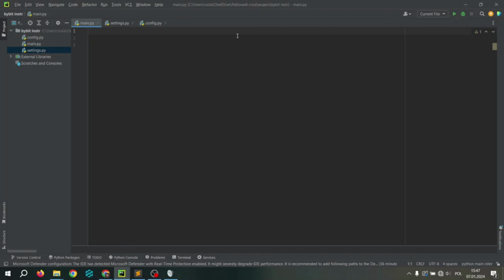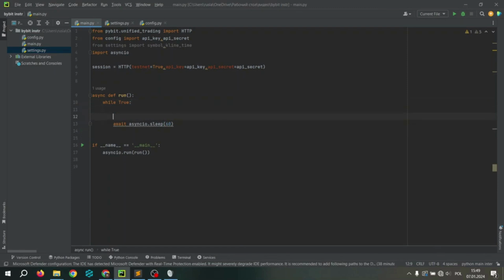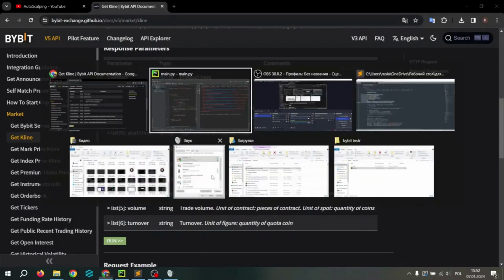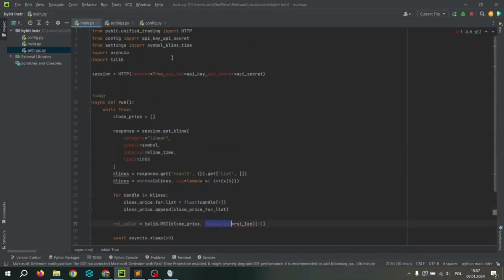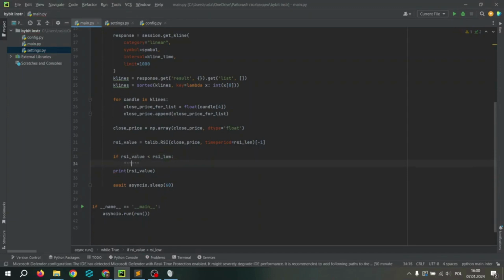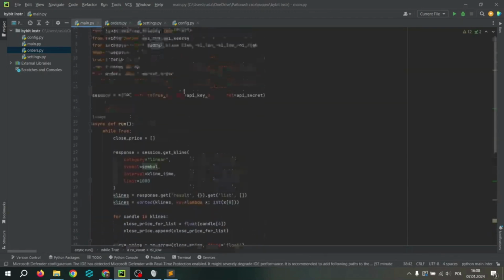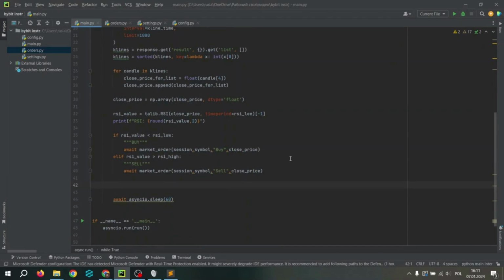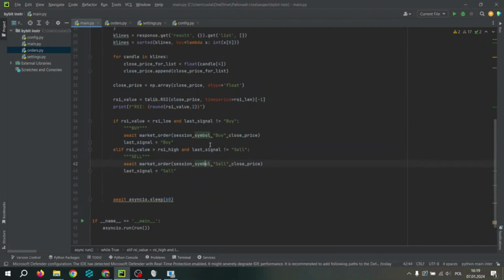Bybit RSI bot Python guide. Writing a trading bot tutorial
In this video, we are writing a RSI bybit bot, using python.

Say thanks:
TNak1geEAqbDWiao45asoNjWn9JGv11i4e - USDT TRC20